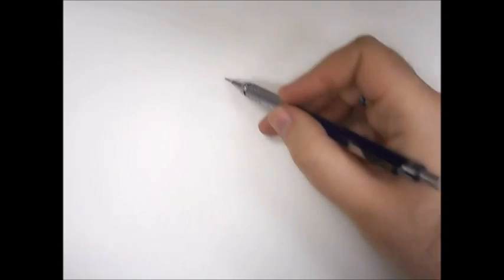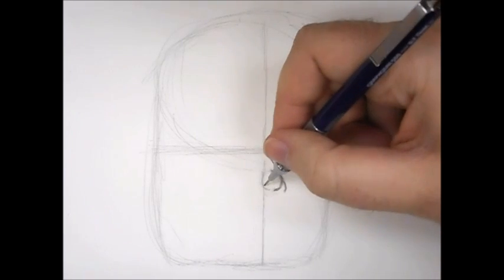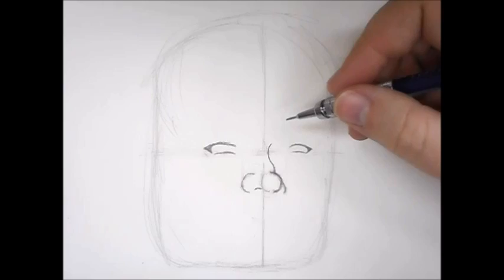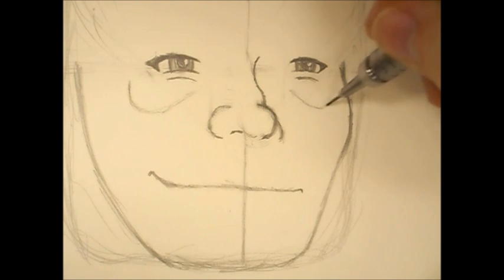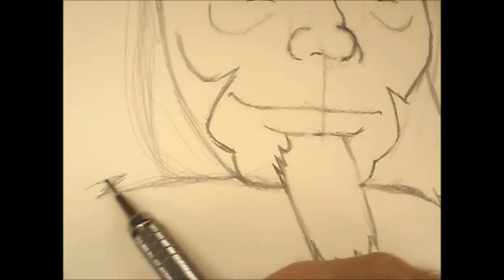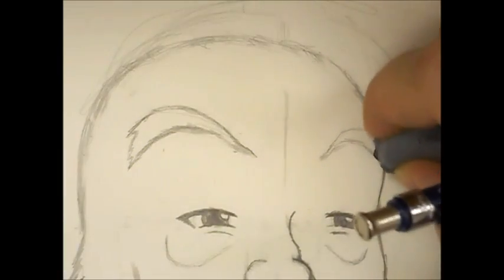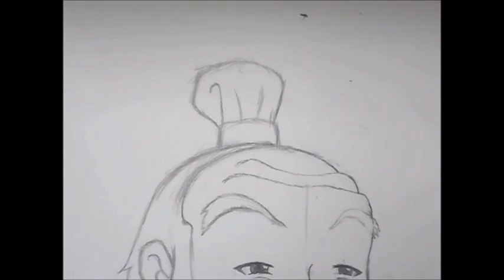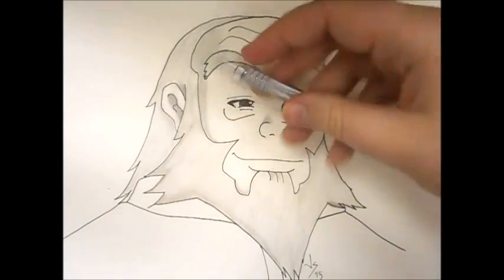How to Draw Uncle Iroh (ATLA) Step by Step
I finally return! Lets hit the ground running with a nice long tutorial of Uncle Iroh!
Great to be back everyone!